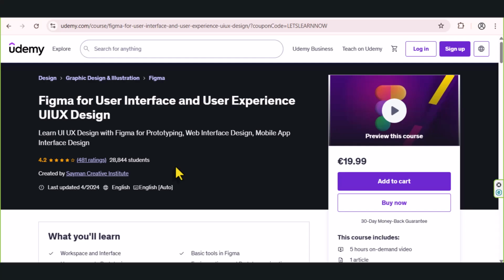🔥 Free Figma UI/UX Design Course for Beginners | Learn UI/UX Design 2025 (SkillDiscounts.com)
🚀 Ready to start your UI/UX design journey?
This FREE Figma course is the ultimate beginner-friendly guide to mastering User Interface (UI) and User Experience (UX) design in 2025.

💡 Learn how to use Figma like a pro — from wireframing and prototyping to creating responsive, modern UI designs. Whether you're a designer, developer, entrepreneur, or just curious about UI/UX, this course is perfect for you.

✅ Totally FREE on SkillDiscounts.com
📚 No credit card required
🎯 Lifetime access to high-quality training
🛠 Real-world examples and step-by-step tutorials

👉 Start designing stunning websites and apps today!